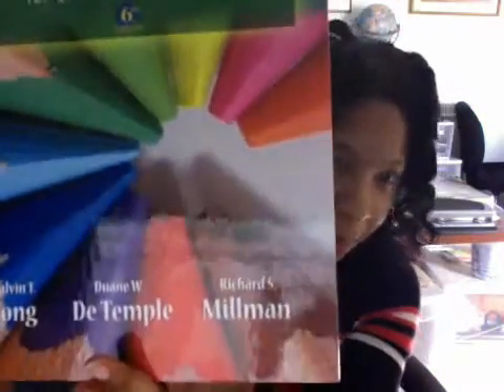Teaching Mathematical Reasoning Elementary Math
In this video I review the book Mathematical Reasoning for Elementary Teachers by Long, De Temple, and Millman. This is an excellent book for understanding math and teaching it to your children.